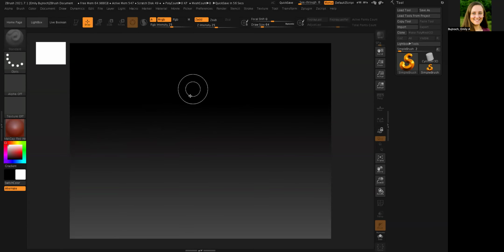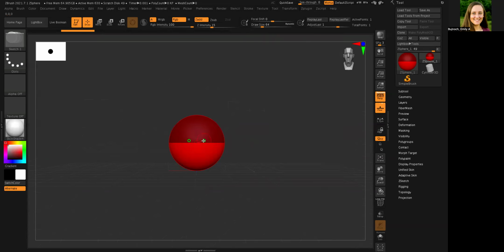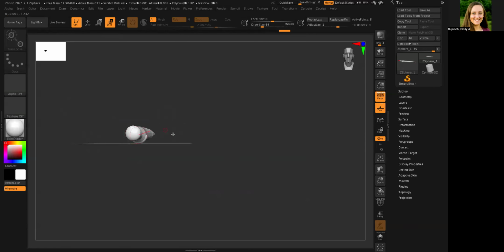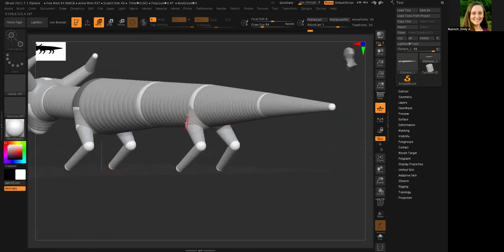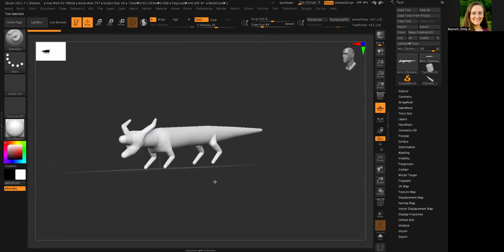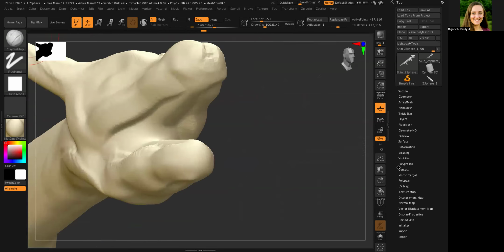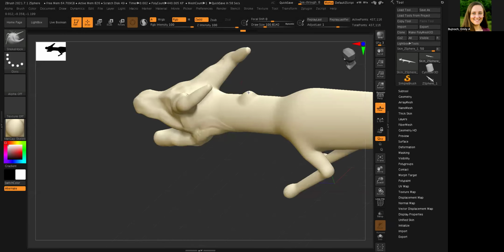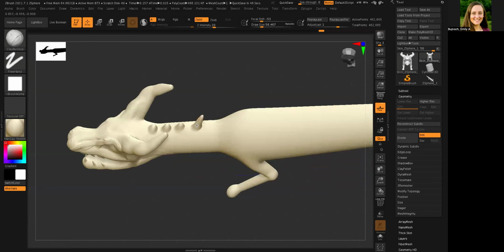Zbrush Introduction Tutorial: Zspheres to Mesh Dragon